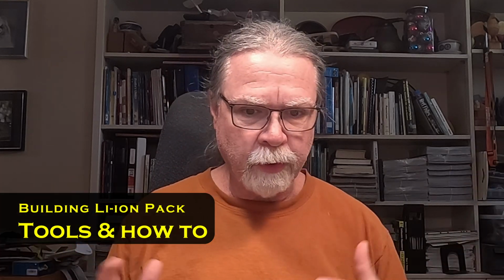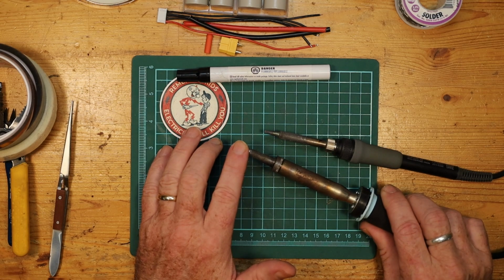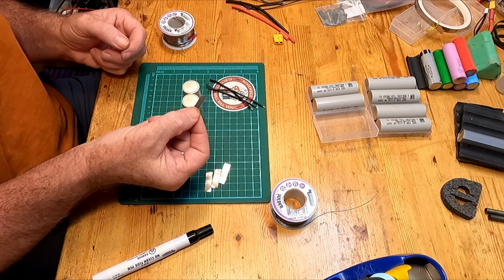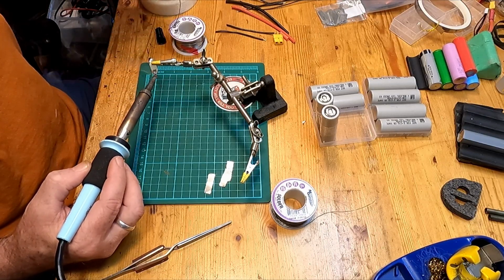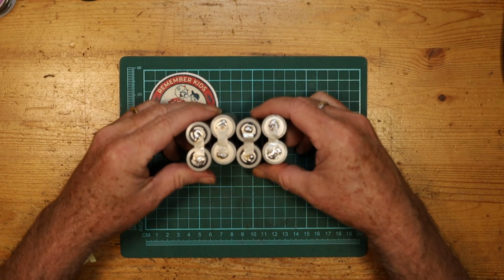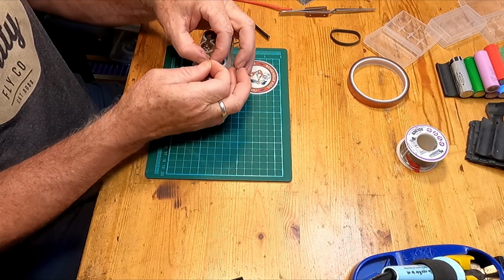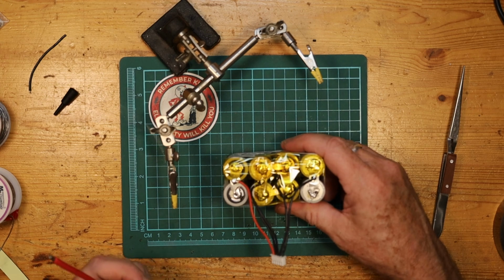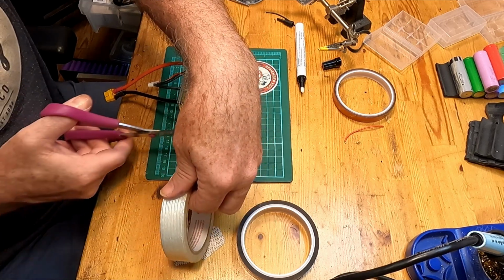Building a DIY Li-ion Battery Pack From Scratch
This video explains the basic tools and the complete process for building your own lithium ion battery pack.  The pack built in this video will be used in an RC flying wing (AR Wing Pro), however the steps are the same for any lithium ion pack.

This video shows how to build your own lithium ion battery pack safely using a soldering iron.  The same process can be followed using a spot welder instead of soldering.  If you are hoping to make many battery packs, I would highly recommend getting a spot welder.

Used in the video:
Molicel p45b 21700 cells
Hakko 888 desk station
Weller p100 soldering iron
Mg Chemicals No-clean solder
MG chemicals rosin core solder (23 and 20 gauge)
Cross locking tweezers
4s balance lead
xt-60 with 12 gauge wire
Fibre tape
2mm or 4mm thick impact foam

Useful:
soldering Helping hand
small desk vice or clamp
good eyes and a steady hand